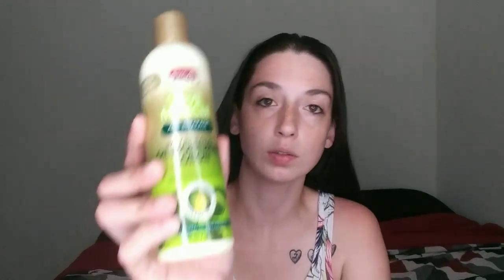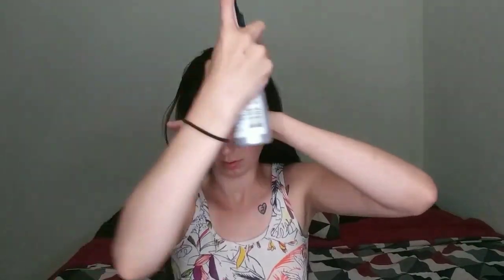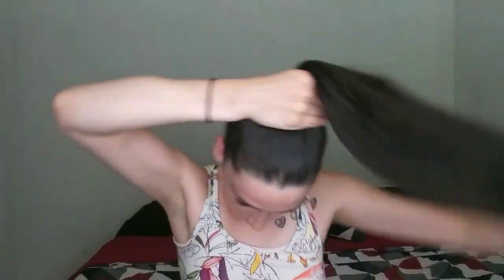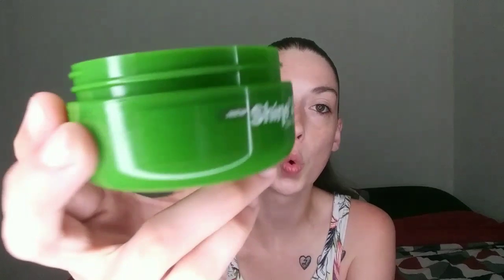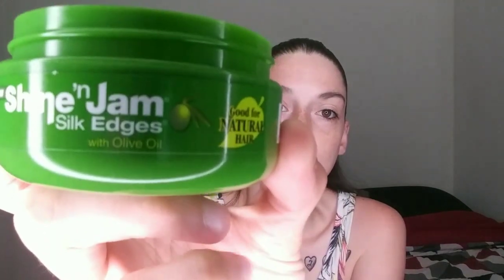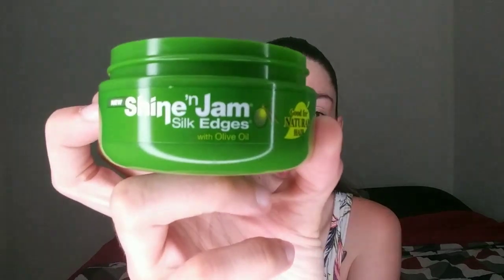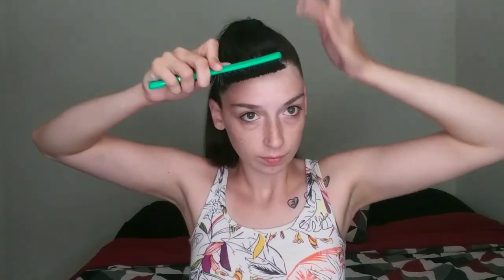My Natural Long-Hair care routine!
Long hair.